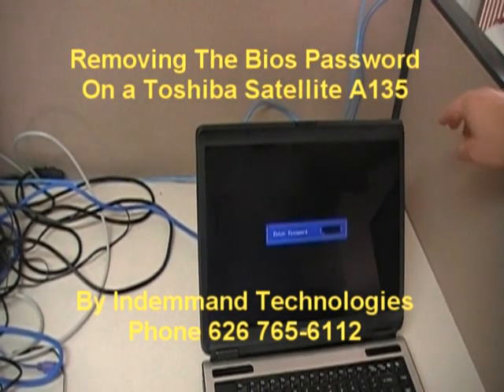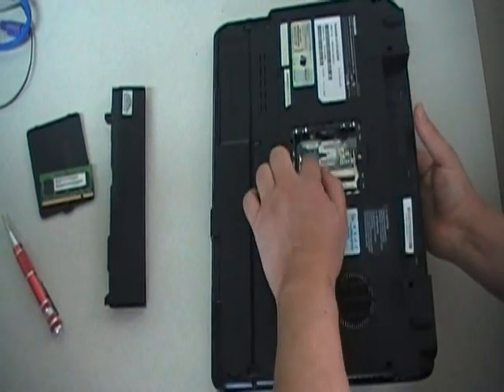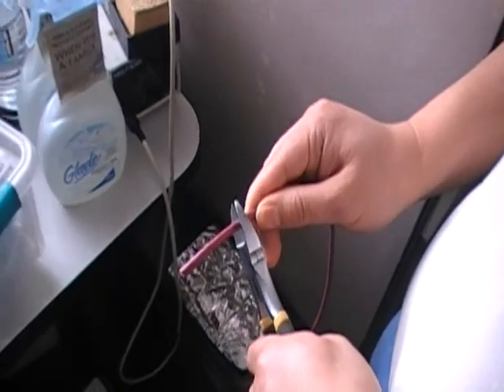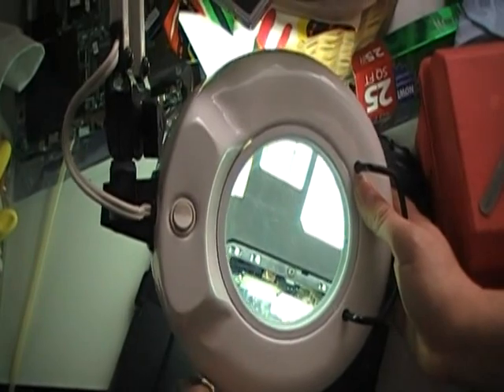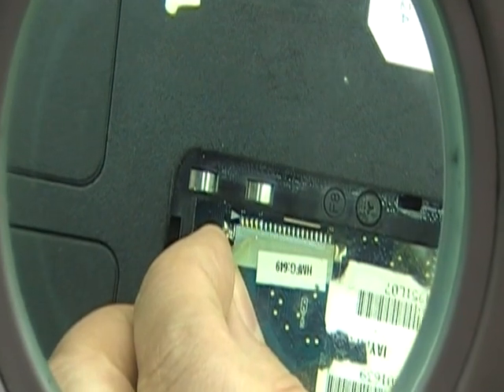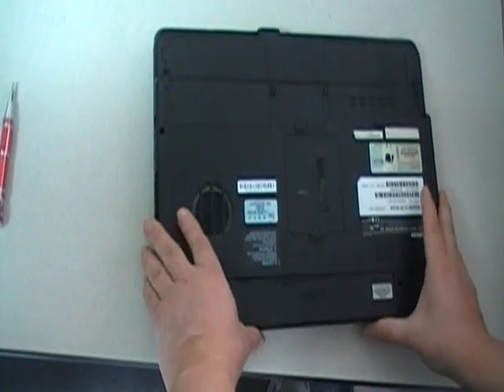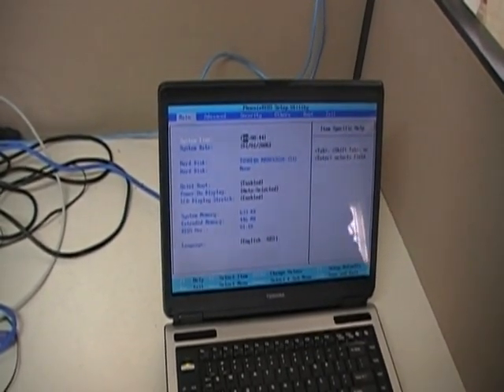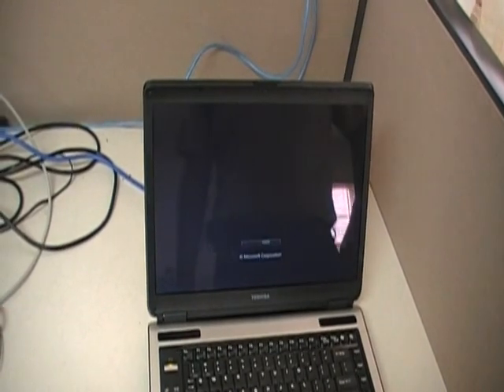Toshiba Satellite A135 Bios Password Removal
How to remove a bios password on a Toshiba Satellite A135 Laptop. This is my first video and hope to upload more and help peeps out there.